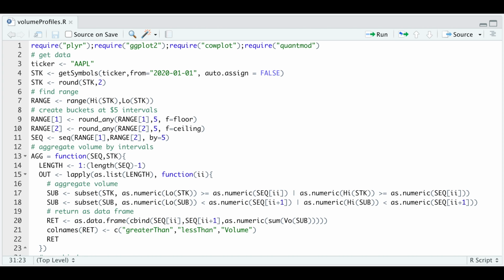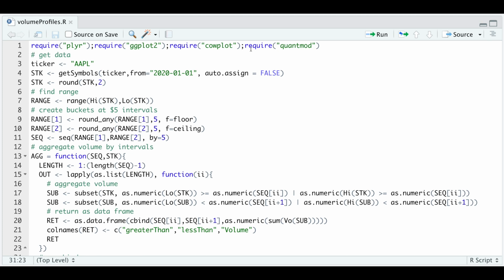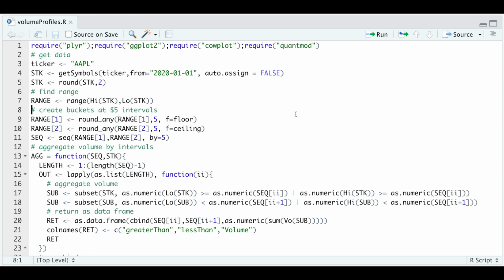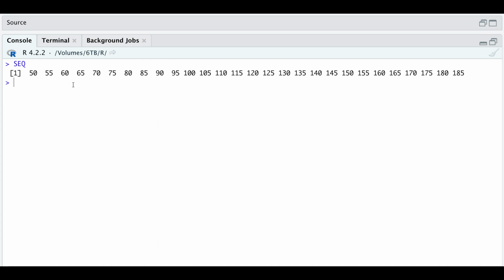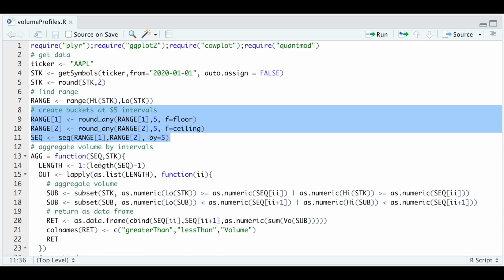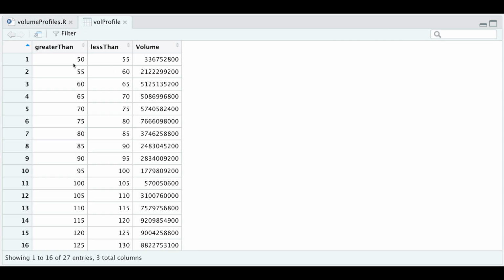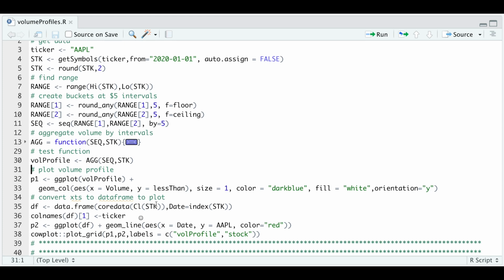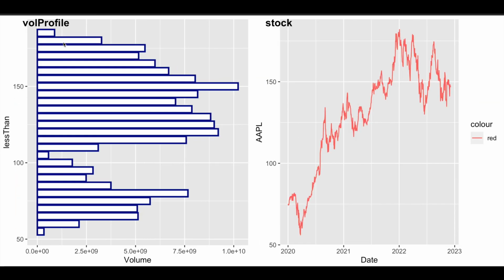How to Calculate Volume Profiles Using R